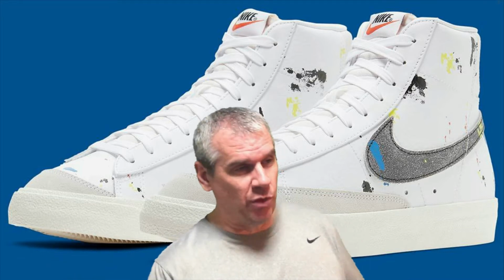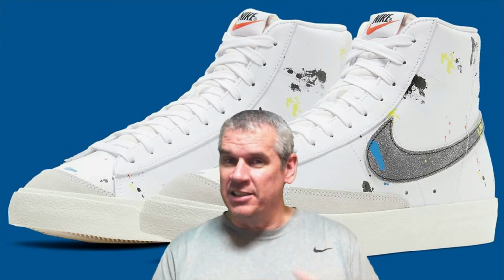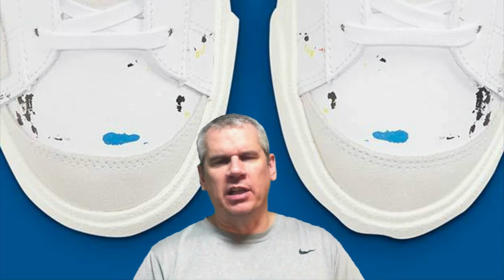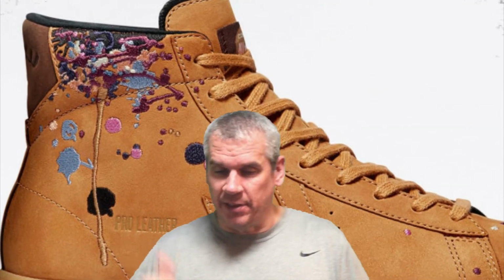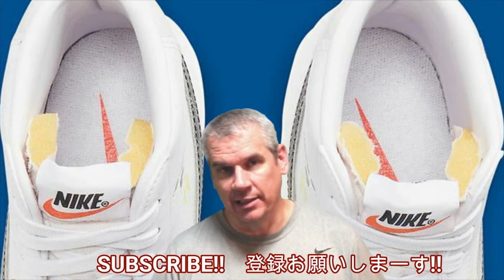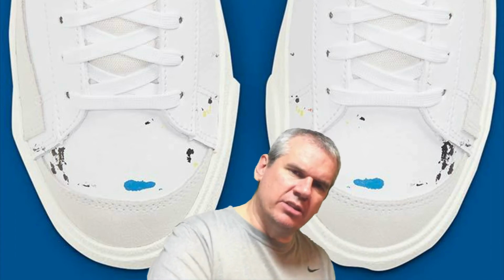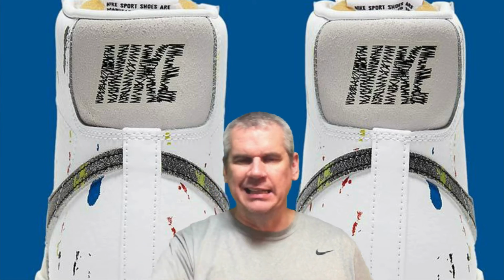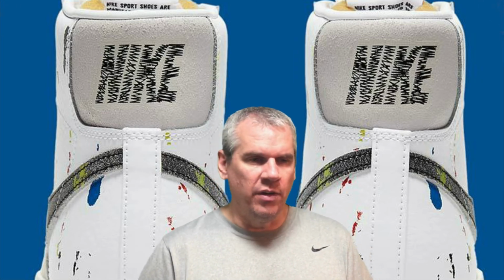The best of both worlds with the NIKE BLAZER MID ‘77 VINTAGE SPLATTER・ナイキ ブレーザー ミッド スプラッター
This is a sneaker video about the upcoming release on April 23rd of the Nike Blazer Mid '77 Vintage Splatter. ナイキ ブレーザー ミッド スプラッターについて話します。Brought to you from Tokyo, Japan, the home of the 2020 Olympics. 東京オリンピック2020の日本からUPしました。